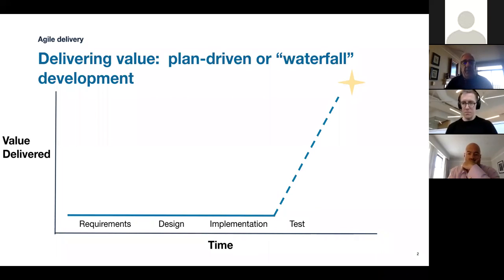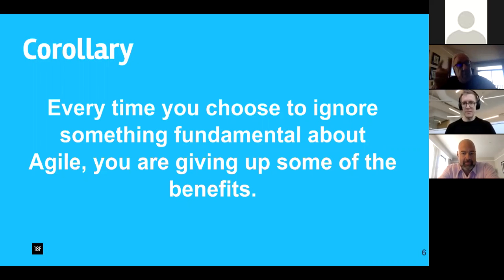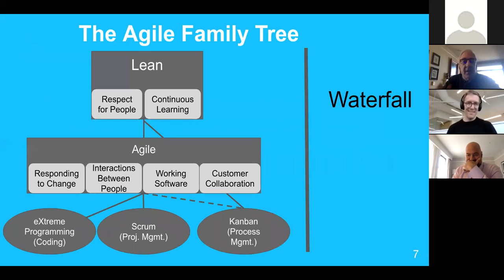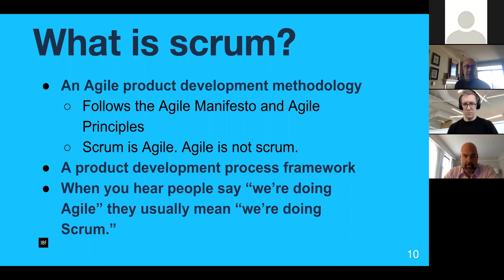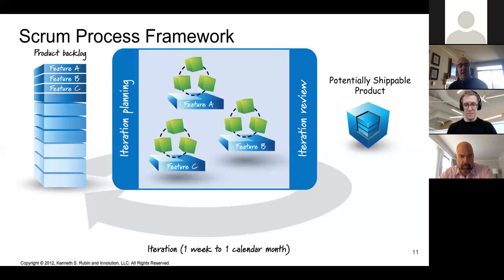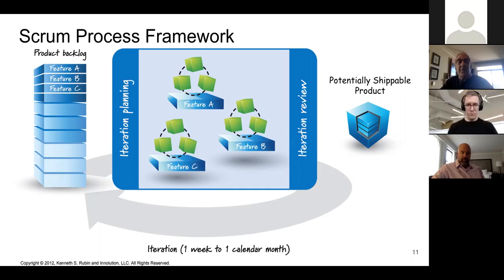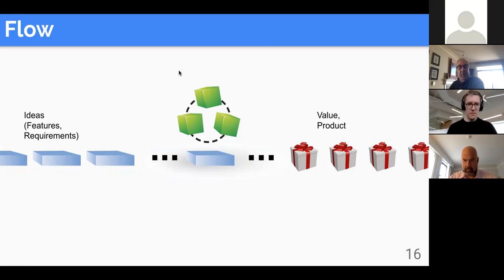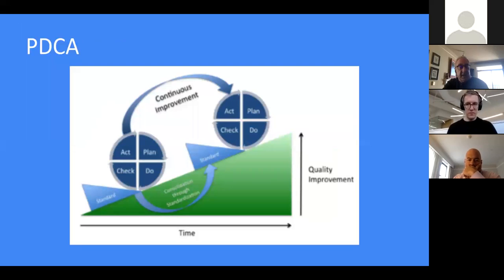Foundations of Agile, Part II with Alan Atlas and Alan Brouilette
This second session will take a quick look at the external view of producing customer value and the difficulty of adopting Agile methods. The majority of the session will present a high level overview of Scrum, Kanban, and Lean.